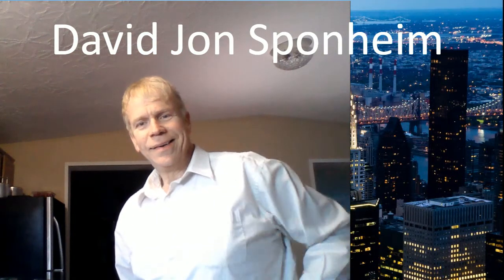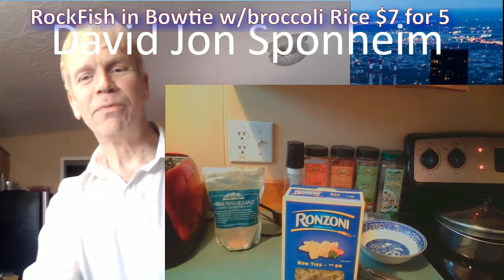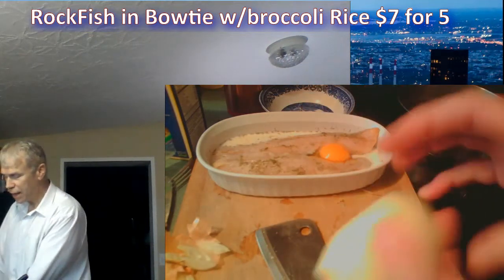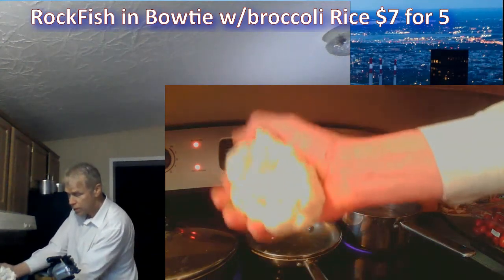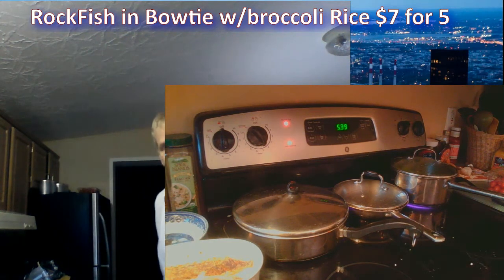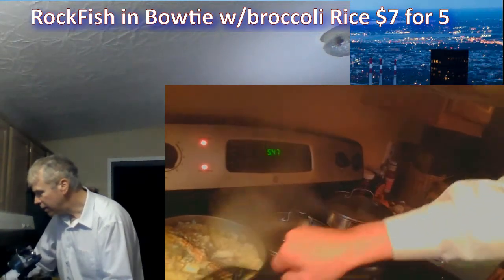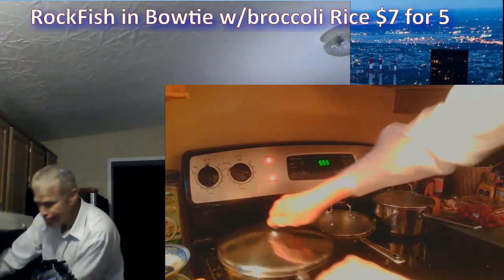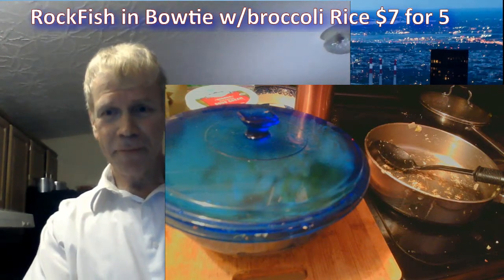RockFish in Bowtie w/broccoli Rice $7 for 5!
This is my version of a New England Codfish dinner. I used pasta and broccoli as a replacement for potatoes and peas! Enjoy!